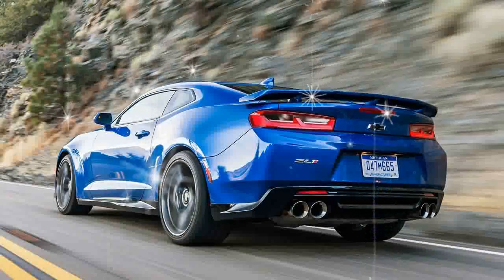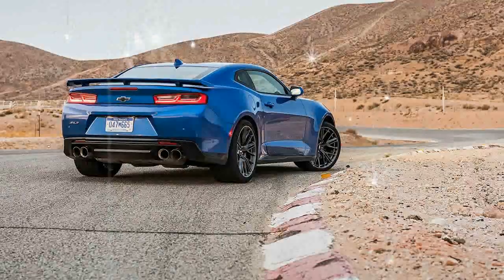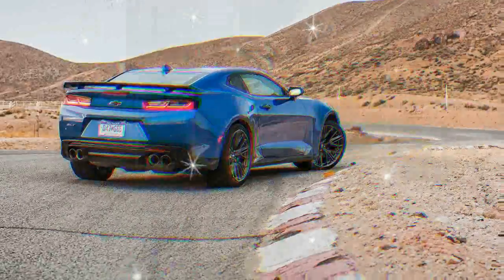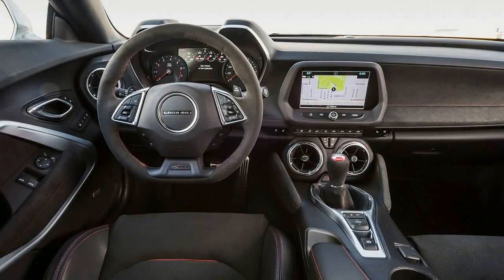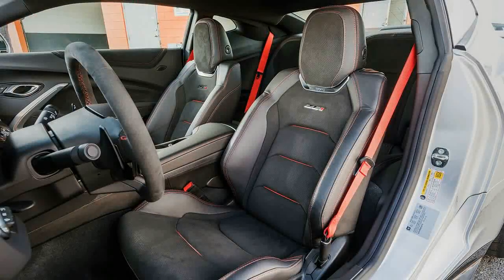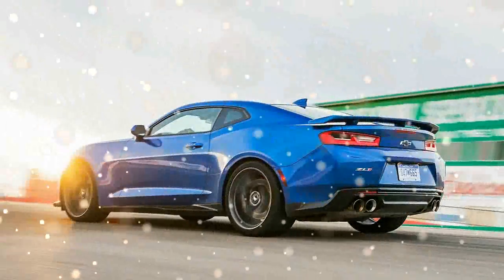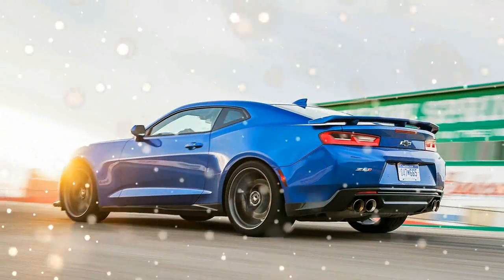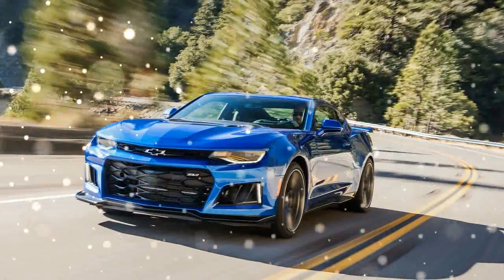Must Watch !!! Chevrolet Camaro Price & Spec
Must Watch !!! Chevrolet Camaro Price & Spec -  New Car Chevrolet Camaro ZL1 2017, Barnum, Bailey, and all the Ringling Brothers combined aren't even half as entertaining as GM's supercharged LT4 small-block V8. This direct-injected, variable-timed, intercooled, all-aluminum, one-cam, 6.2-liter hyper-clown idles with an evil chortle, rips upward singing like Marvin Gaye at his "Let's Get It On" peak, then finishes way past 6000 rpm with the maniacal cackle of Frank Gorshin as The Riddler.

‎$37,900

Popular Post !